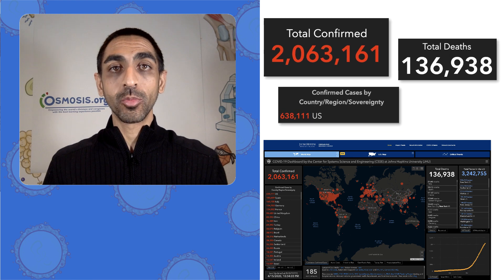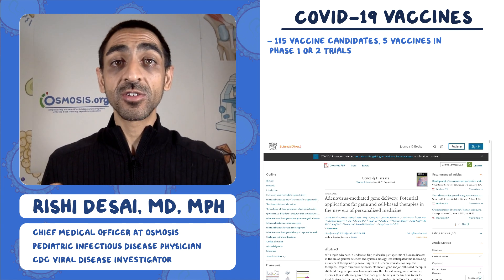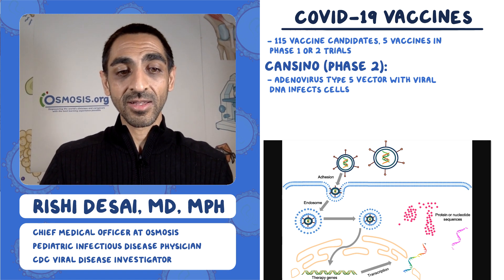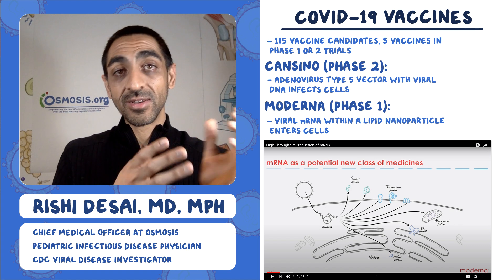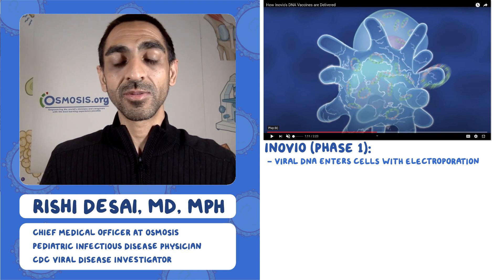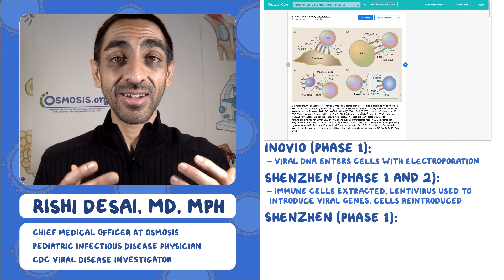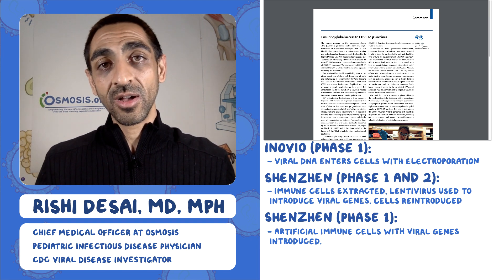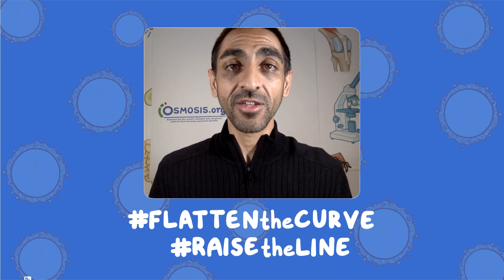COVID-19 vaccines: Coronavirus Pandemic—Daily Report with Rishi Desai, MD, MPH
Stay on top of the latest COVID-19 news with the Osmosis Coronavirus Pandemic Daily Report. In each report, Osmosis Chief Medical Officer Rishi Desai, MD, MPH, will deliver a short, focused explanation of a specific COVID-19 topic, and provide updates on the current status of the pandemic, both within the US and globally.

Today's update focuses on COVID-19 and vaccines.